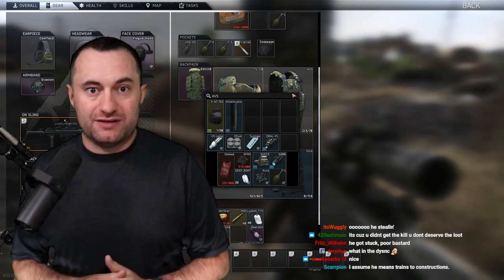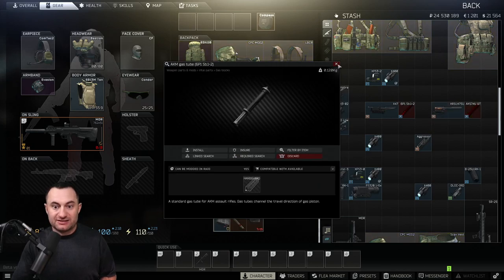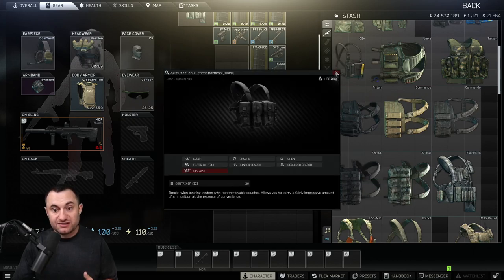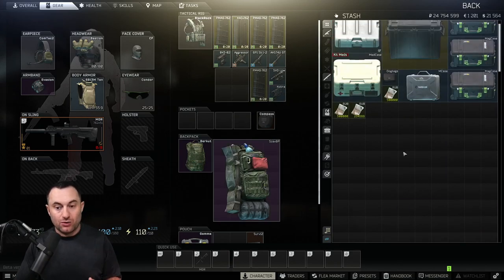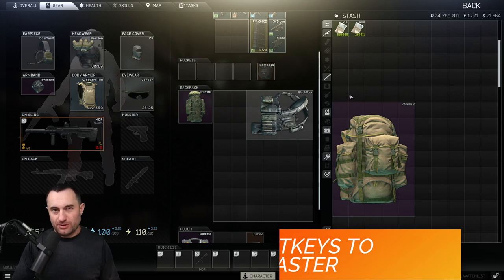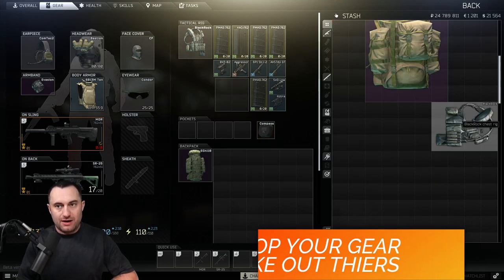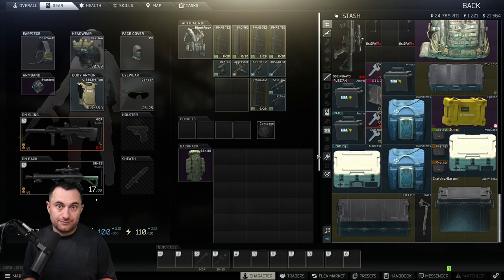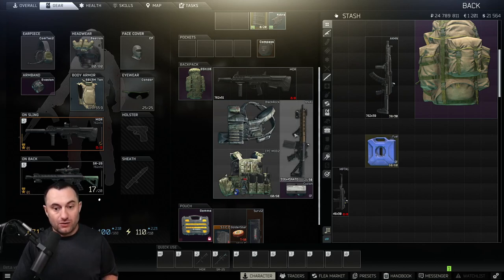2X your LOOT in Tarkov - Loot Guide and Tips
Looting in Escape from Tarkov is simple in principle, but can be very complicated in practice.  Following these 10 tips will more than double the loot you can pull out of raid.

These Tarkov Tips will increase the amount of loot you pull out of raid, also increasing how much money you can pull out of raid.  Getting rich quick in Tarkov isn't a real thing, but there are ways that can help you steadily increase the value of your stash and making it easier to play the game with better gear.

***MUSIC***

0:00 Intro
0:34 Tip 1 - 4X your slots
2:56 Tip 2 - Use rigs
5:21 Tip 3 - Stack'em up
6:13 Tip 4 - Opportunity Cost
8:04 Tip 5 - XP Scan
8:54 Tip 6 - Quick Looting
10:18 Tip 7 - Be a Fraud
11:04 Tip 8 - Cover while looting
11:53 Tip 9 - Bigger Secure Container
12:45 Tip 10 - Stack Gun Mods
15:35 -Outro

Audiio Music Licenses

Artist Name: The Prams
Song Name: Now That We're Far (Instrumental)
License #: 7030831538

Artist Name: Saint James
Song Name: Motions (Instrumental)
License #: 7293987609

Artist Name: JONES
Song Name: What I Want (Instrumental)
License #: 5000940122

Artist Name: Joshua Luke Smith
Song Name: The Mountain (Instrumental)
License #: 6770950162